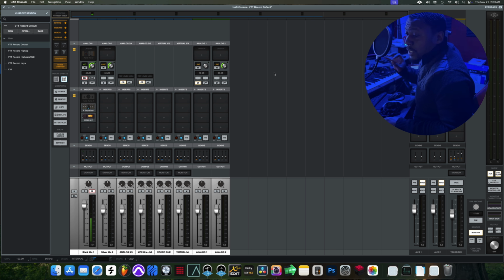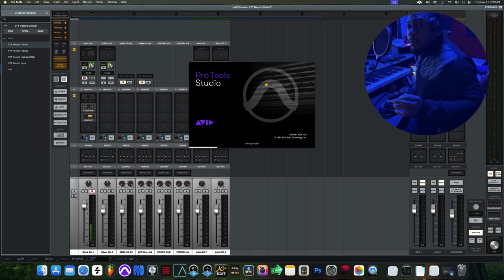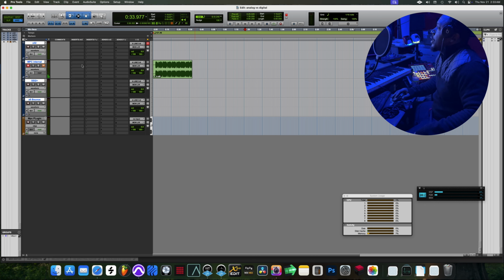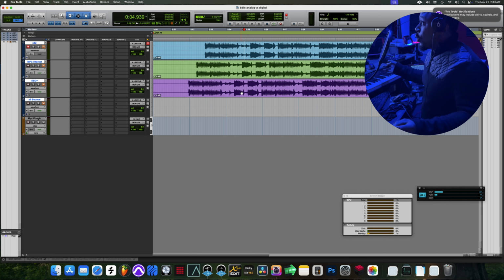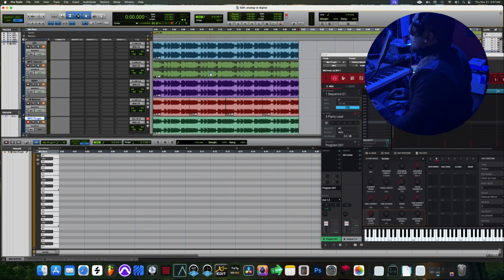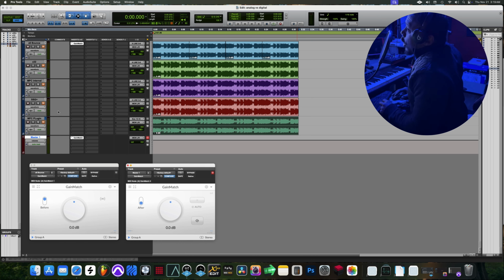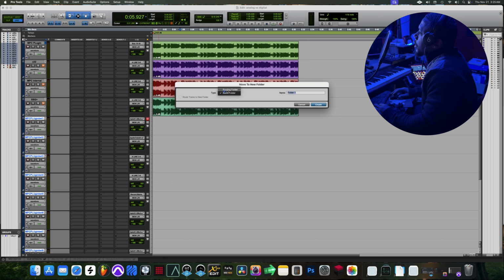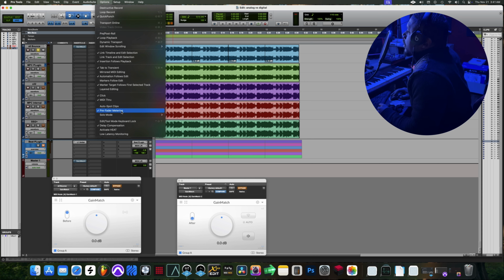Apollo x6 Daw Bounce VS Recording Through Wire (Shoot Out)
Timeline
00:00 Intro
02:32 Why 96Khz?
05:41 Setting Up the Tracks
12:03 Comparing Waveforms
13:06 Bouncing Down In The MPC Daw
14:48 Bouncing Down In The MPC Plugin
16:13 Aligning Recordings ( Tab To Transients)
17:26 Discussing Gain Matching
23:16 Doing A Track-out To Compare
27:38 Results